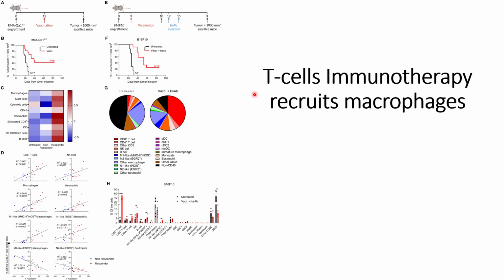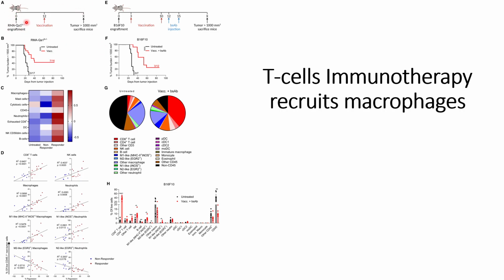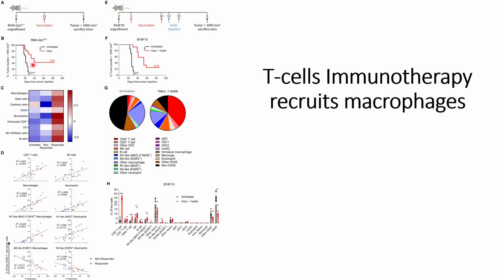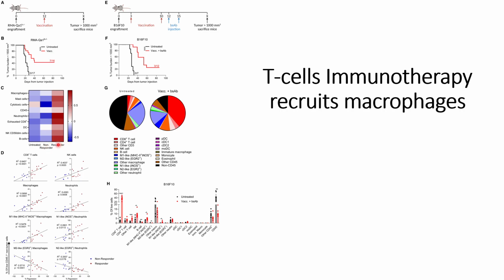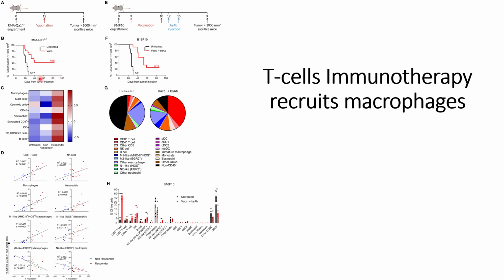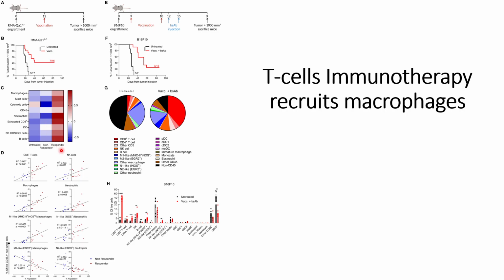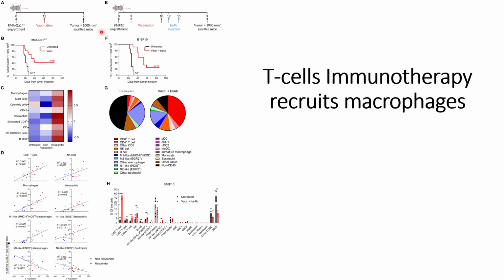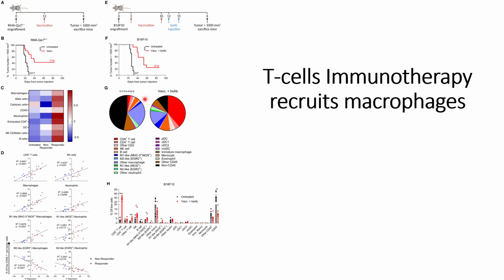T-cell Immunotherapy recruits other immunological factors like macrophages, neutrophils Code: 738